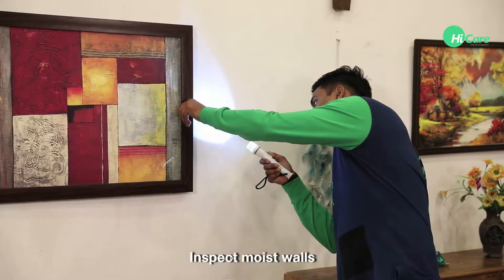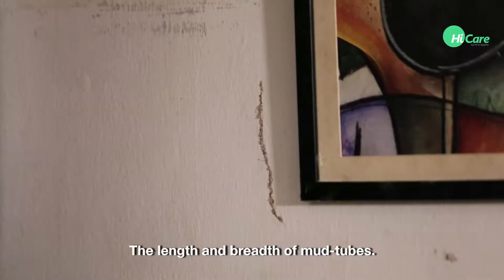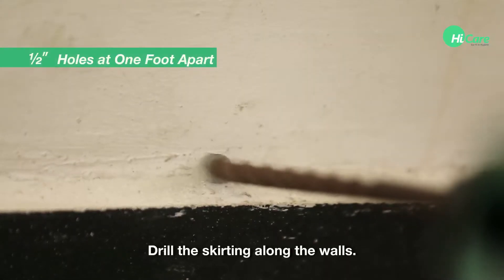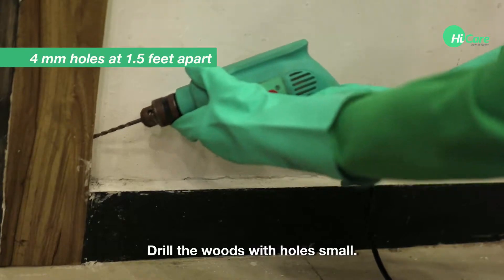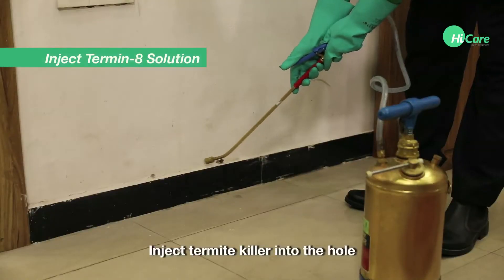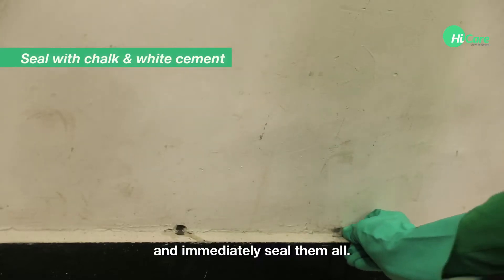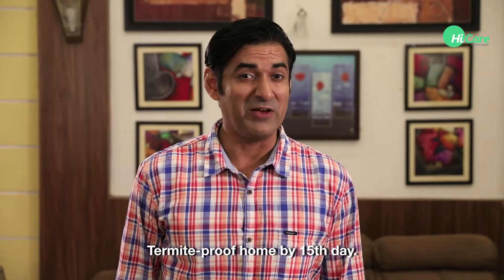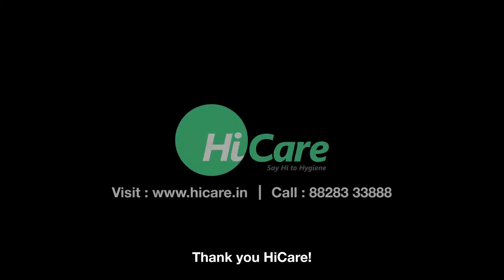No More Termites! Now Get Rid Of Termites Completely from Your House in 15 Days | Hicare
Here is the step by step demo of Hicare's termite pest control service that will help you eradicate termite growth completely. Check out these steps for termite control which guarantees you a termite free home in just 15 days. That's a Hicare challenge!